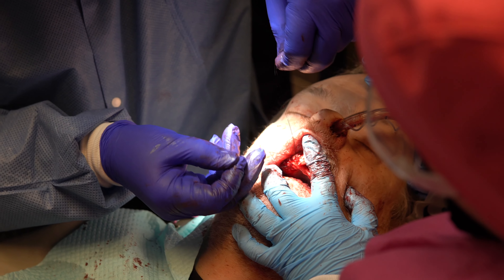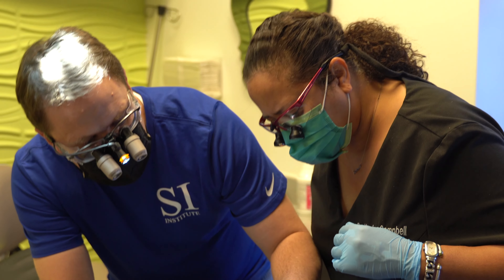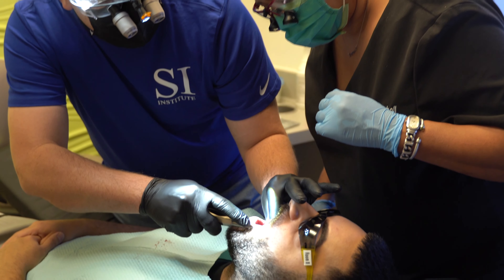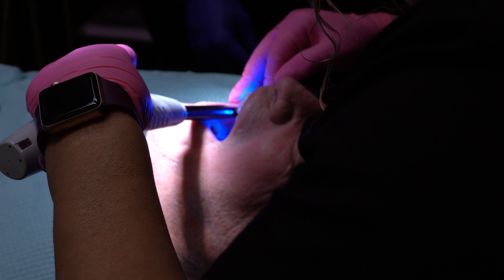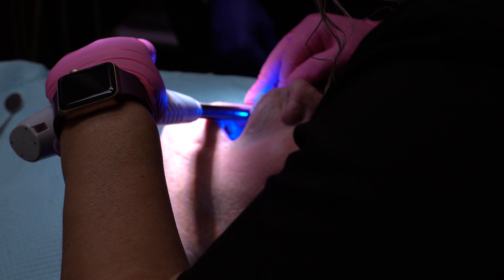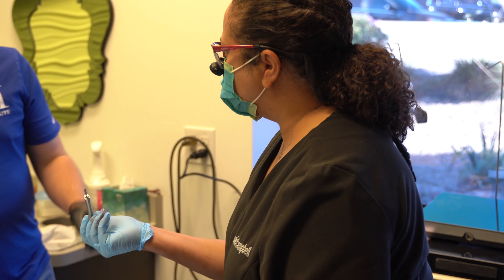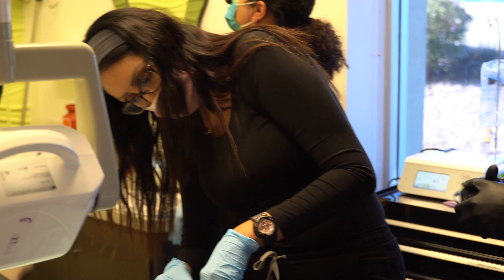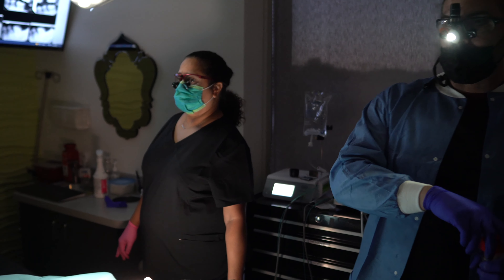Dr. Campbell Simply Implants Institute, LLC Interview & Testimonial Core 1 Student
4 Day Course:
Work with Live Patients Without Transferring Your Dental License! Enjoy personalized 1 on 1 training with no dental implant experience needed! You will learn how to use the tools of a basic implant kit. You will learn to evaluate a surgical implant and prosthetic kit based on ease of use and the economics to incorporate those kits into your practice. You will learn to treat four different types of implant scenarios. You will learn and get experience in placing dental implants on live patients. You will learn and get experience with bone grafting techniques on live patients. AGD subject code will be issued upon course approval.

Why Choose Simply Implants Institute?
1. No Implant Experience Needed
2. Double Your Production
3. Free Your Practice Financially
4. Learn Techniques For Restorative and Implant Placement
5. Learn How To Use The SI System and 4 Types of Procedures
6. Gain Use and Application of the Acteon Surgical Unit
7. Place 20+ Implants on Live Patients
8. Earn 36 CE Credits
9. Continue your education & experience with Core 1+

Who We Are & Qualifications:
We developed our course to teach general dentists (and their staff) the basics of implant dentistry from a didactic surgical placement, and restorative perspective. Our course includes a lecture portion, a lab section, and bone grafts and implant surgery on live patients.

As our student dentists gain more experience, they will be better equipped to take future courses (from us or any other school, lab, or implant  company) with more skill and confidence.

Simply Implants Institute has been designated as an Approved PACE Provider by the Arizona Academy of General Dentistry. The formal continuing education programs of Simply Implants Institute are accepted by AGD for Fellowship, Mastership, and membership maintenance credit. Approval does not imply acceptance by a state or provincial board of dentistry or AGD endorsement. The current term of approval extends from 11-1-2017 to 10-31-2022. Provider ID 379979 AGD code 690.

Location
Phoenix, Arizona
Boise, Idaho (Coming Soon)

Address
8285 W. Union Hills Dr. #103,